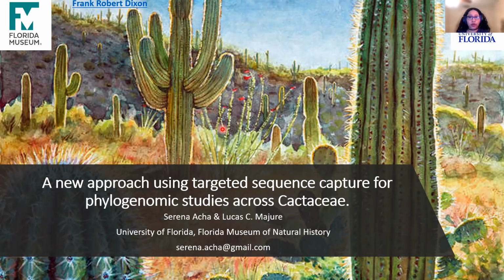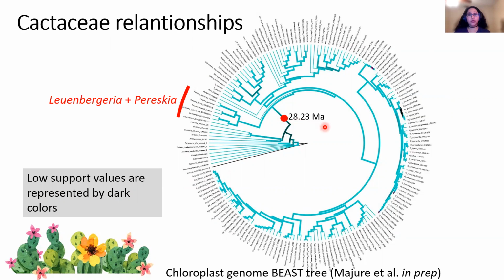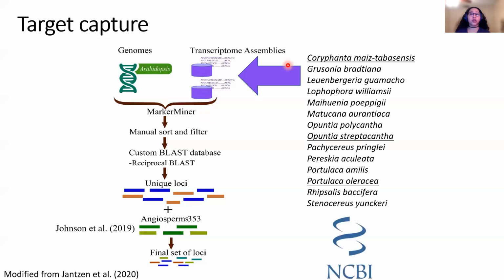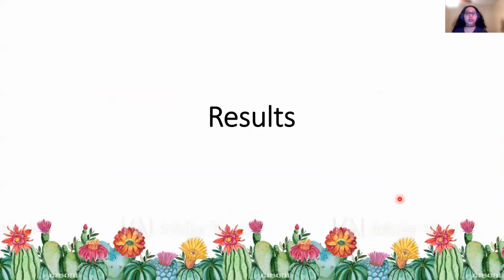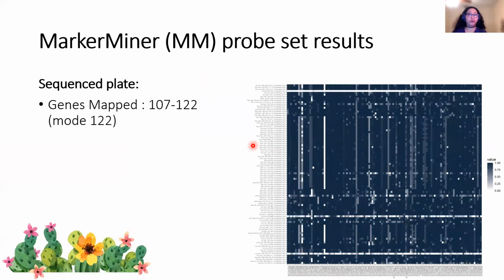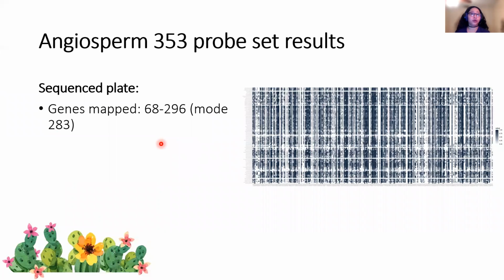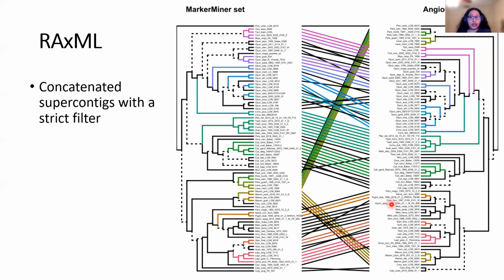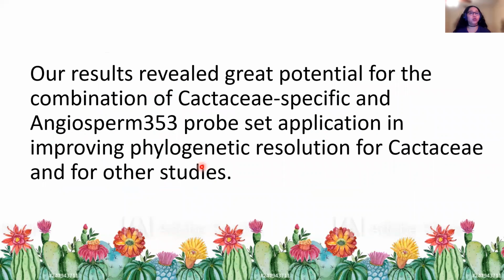Acha Serena Botany2021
Botany2021 presentation